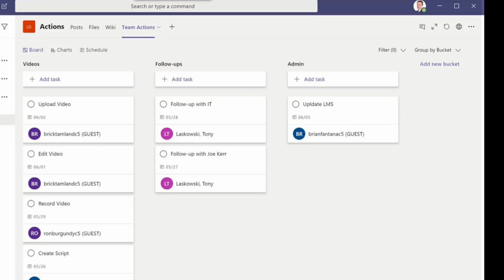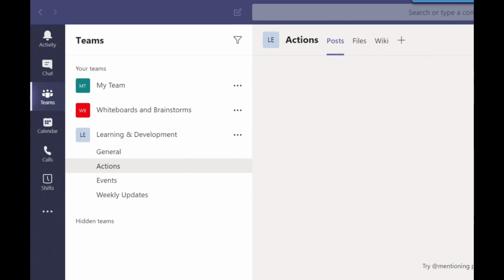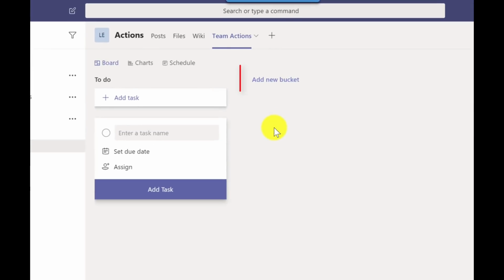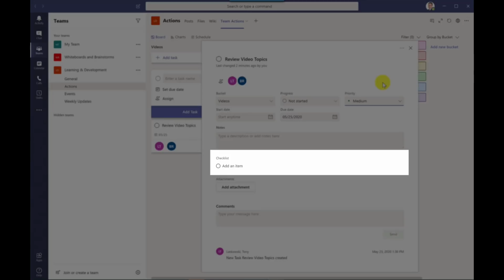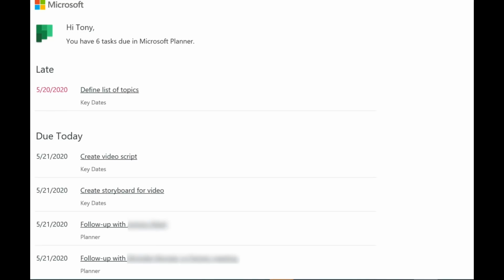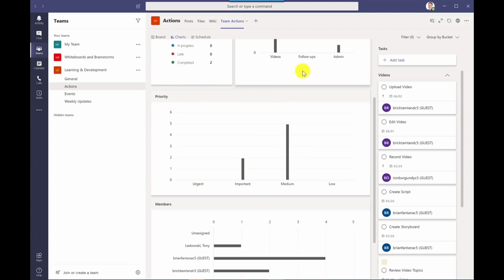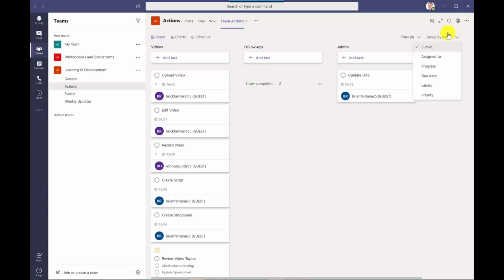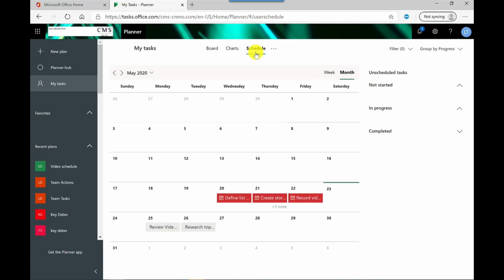How to use Planner App in Teams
How to use Planner App in Teams will go through planning tasks for your team. On the day the task is due, the Planner automatically sends an email reminder.

Planner app also has reporting features where you can see how many tasks are outstanding, how many tasks the Team members are dealing with and more.

Project Manage in Teams using the Planner App. Create checklist items within the tasks, attached documents, add comments and set priorities.

Planner hub is available for when you don't have access to Microsoft Teams. Planner hub let's you see all your Plans and tasks.

In this video you will learn:
- How to add Planner App to the Teams and Channels
- How to group tasks using buckets
- How to filter tasks
- How to assign tasks to Team members
- How to complete tasks in the Planner
- How to run reports on the Planner using Charts
- How to schedule tasks in the Planner
- How to open the Planner Hub